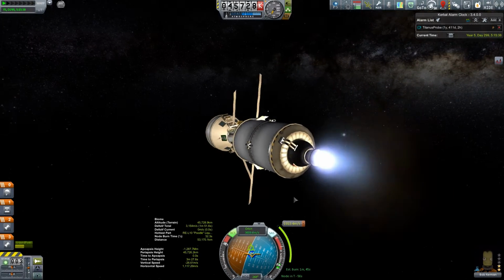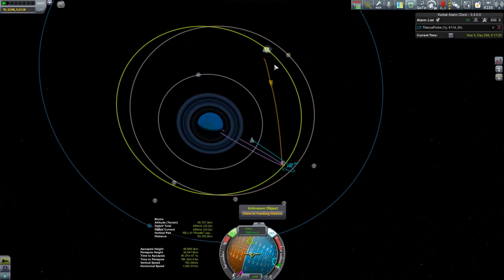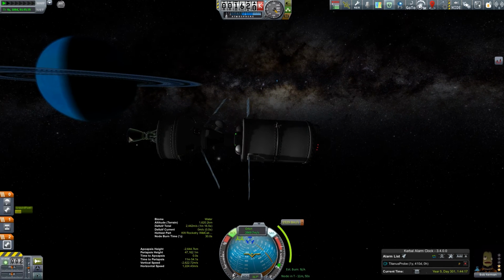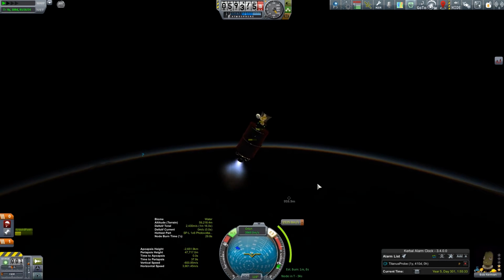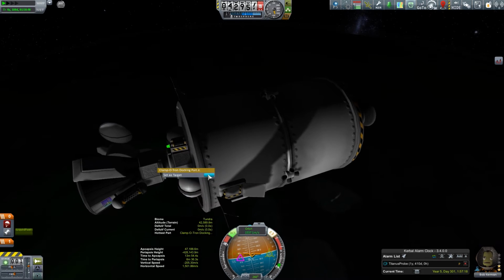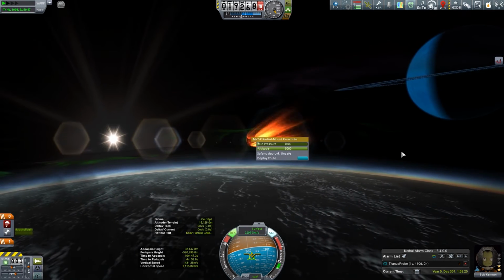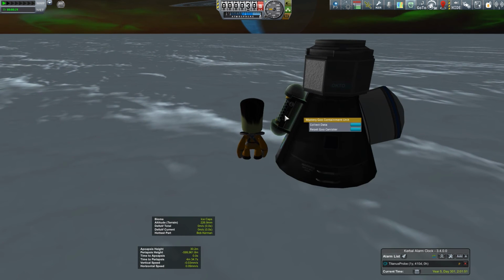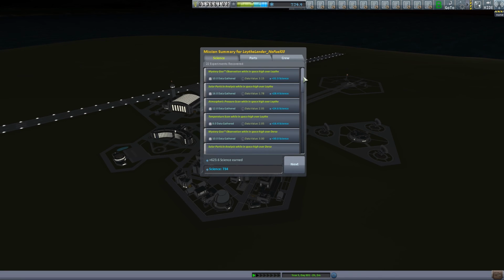Kerbal Space Program: New Horizons, Modded Career - Episode 20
Episode 20: The Forgotten Scientist

Bob the adventurous! Bob the gatherer. Bob the forgotten.

Being out in space by yourself  must be frightfully lonely! Lets get Bob home! In the future, maybe we should send a crew for the purposes of sanity. Some of those Kerbal smiles make me uneasy.

-Tynrael

Kerbal Space Program: New Horizons, Mod Installation with CKAN

Sound Track Replacement and additional Music Segments:
Crossing the Divide